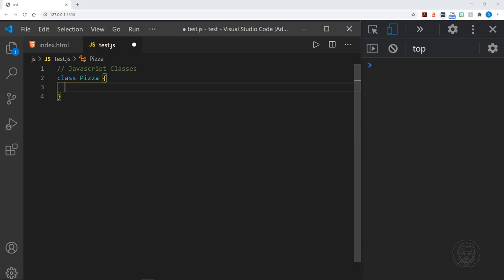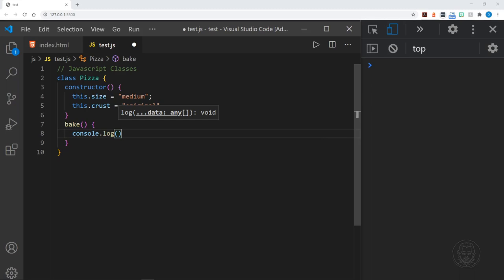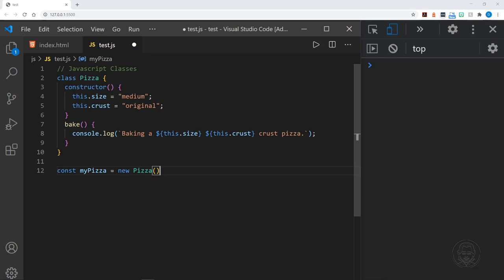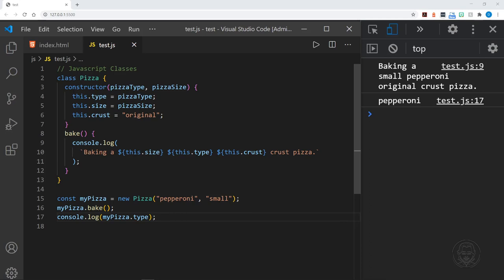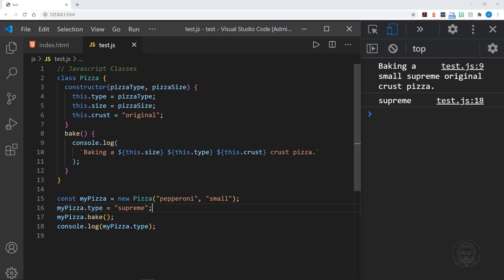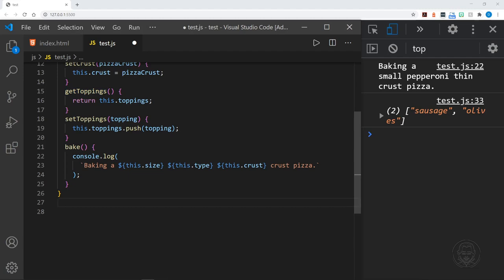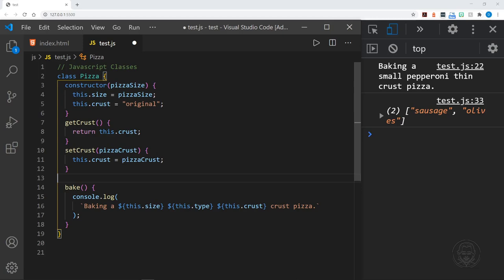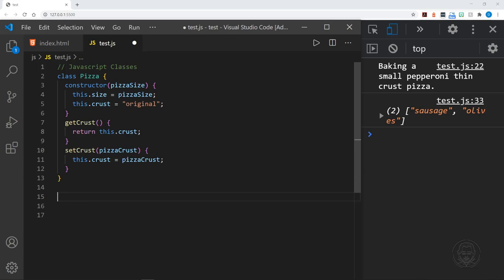Javascript Classes Explained | Javascript Factory Functions | es6 private variables properties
In this video we explore the Javascript Class syntax introduced in ES6. We look at adding parameters, getters, setters, child classes with extends, the super keyword, public properties and private fields. We also look at how Factory Functions help us create private variables when we create objects.

✅ Quick Concepts outline:
Javascript Classes:
(00:00) Intro
(0:11) Classes are "syntactic sugar" in JS
(0:45) Creating a simple class with a constructor
(0:50) Using the keyword this
(1:05) Adding a method to the class
(1:35) Classes are templates / blueprints for objects
(1:40) Using the new keyword to create the object
(1:55) Calling the object's method
(2:00) Adding parameters to the constructor
(3:20) Passing multiple parameters to the constructor
(4:35) Accessing properties with dot notation
(5:15) getters and setters
(6:52) A more readable getter and setter method
(8:15) An array property with a getter and setter
(10:20) A parent "super" class
(11:15) Creating a child class with extends
(11:35) The super keyword
(13:45) No need to create a parent object in order to create a child object from the classes
(16:15) A naming convention for private properties
(17:15) Good intentions but not enforced by the code
(17:45) Factory Functions
(19:50) Instantiating a pizza factory object
(20:20) Factory Functions solve the private properties problem
(22:00) New additions to JS allow public and private class fields
(28:40) How much support for public and private class fields?

📚 Further Reading:
MDN Web Docs: